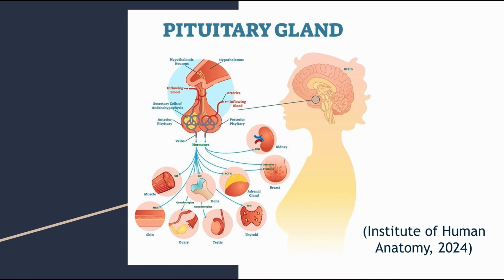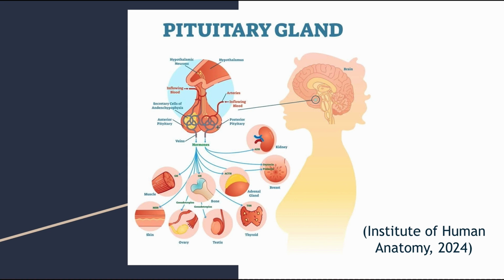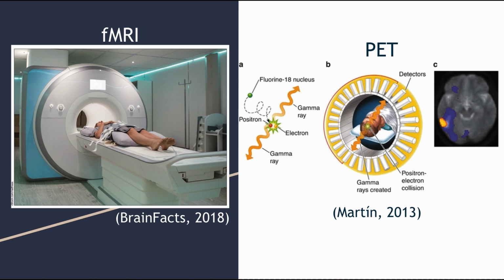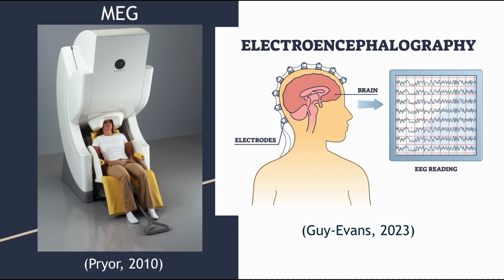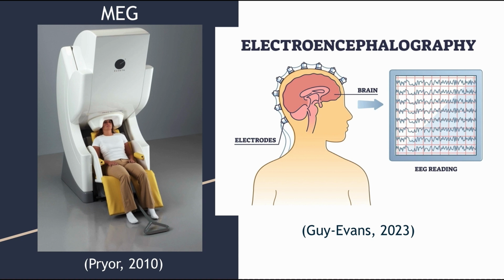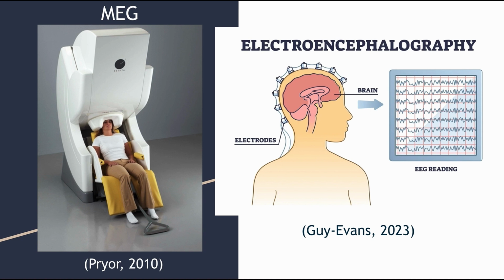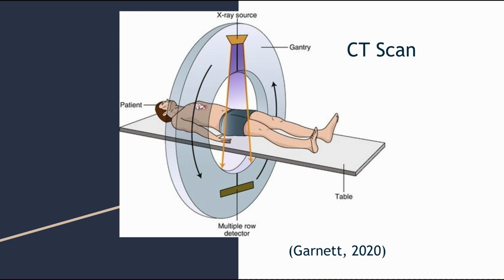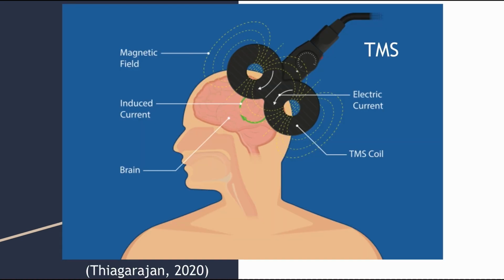[Neuroscience] Exploring Hormones & How to See Our Brains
In this video, we will discuss two main topics: the Hormones and Brain Imaging Technique. We will focus on the types of hormones and where they are released, as well as the different medical engineering techniques that are currently being used by neuroscientists to monitor and treat patients.  This is the last video of my Neuroscience series, so please enjoy!

The information in the slides was obtained primarily from the BrainFacts and Neuroscience. I reorganized the contents for ease of understanding.